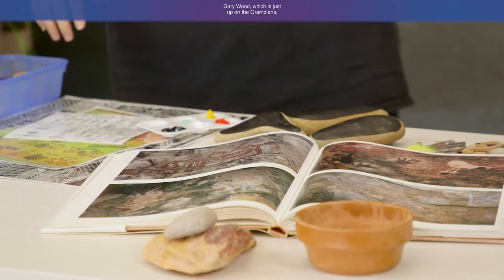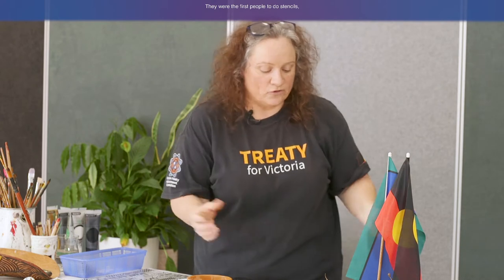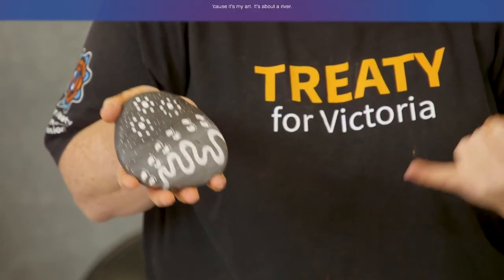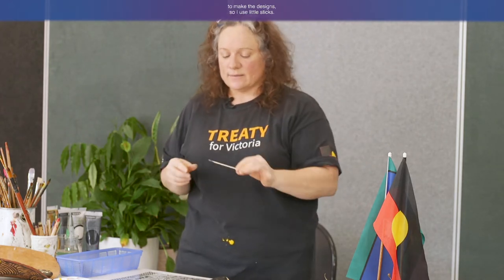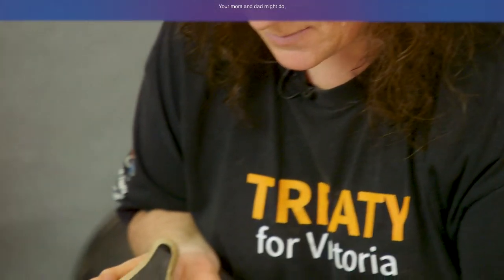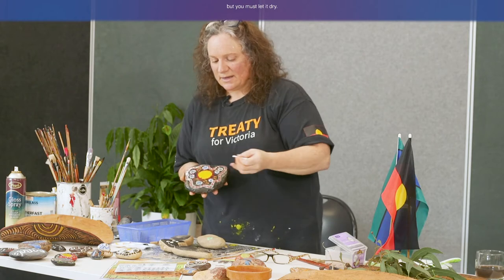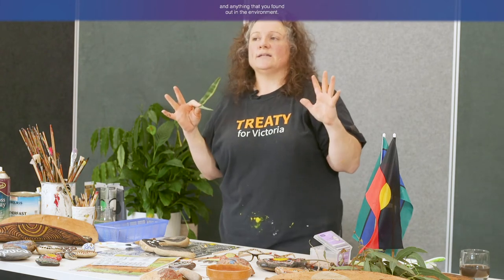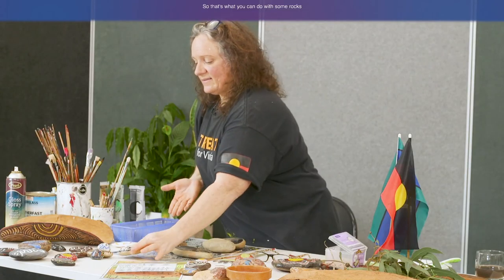How to Create Aboriginal Rock Art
Today we are joined by local Aboriginal woman Jo who will be showing us how to create indigenous rock art! This traditional process is the oldest form of art in the world.